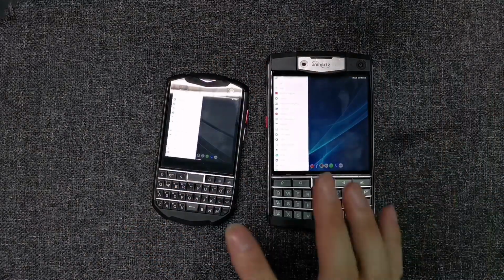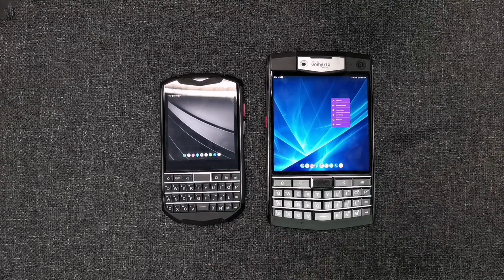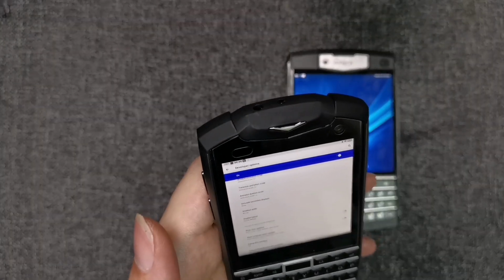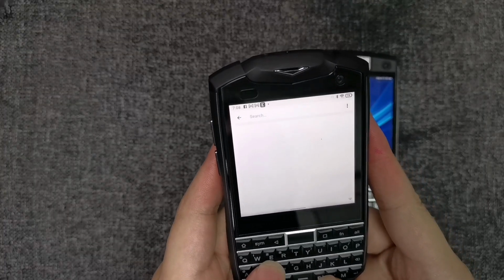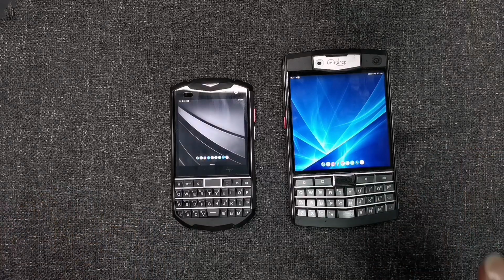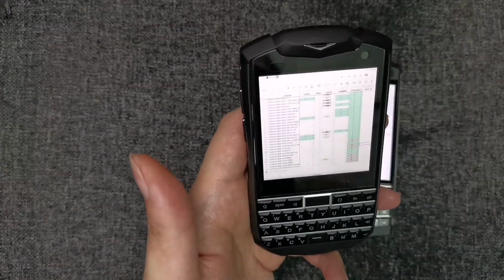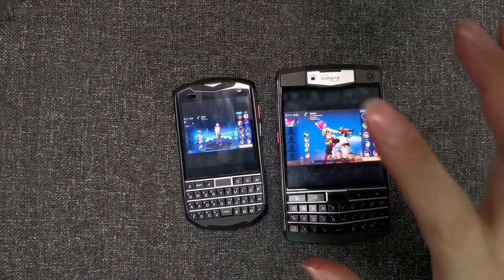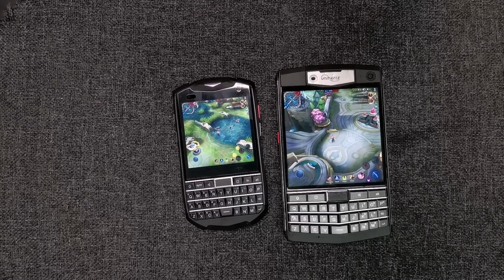Titan Pocket DPI setting, apps and games Unihertz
Let me know what else you wanna see and i will make a video on it!